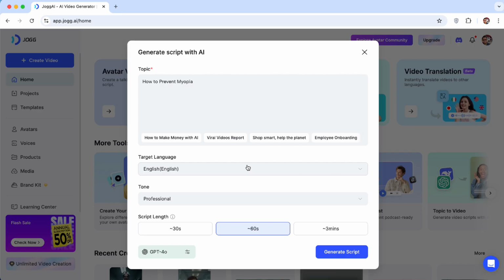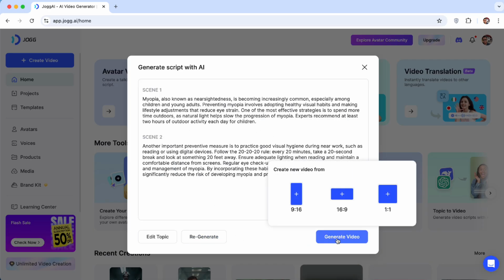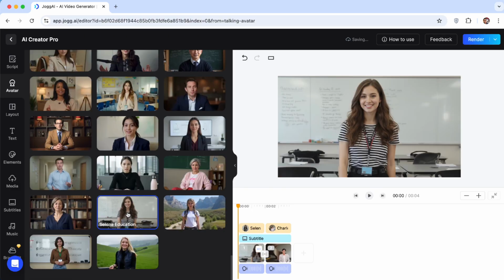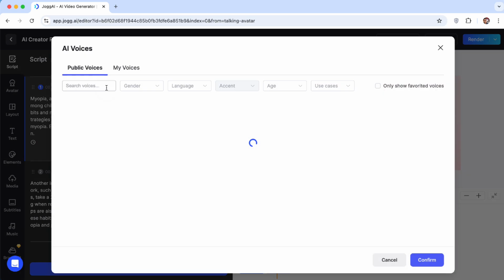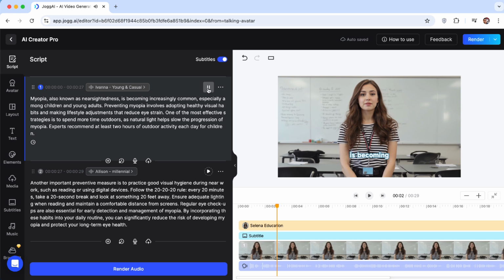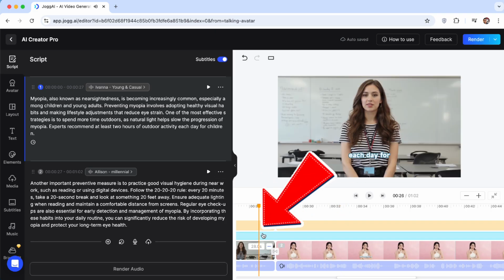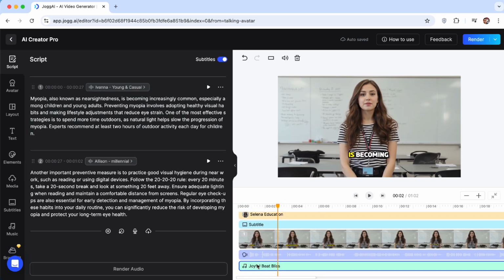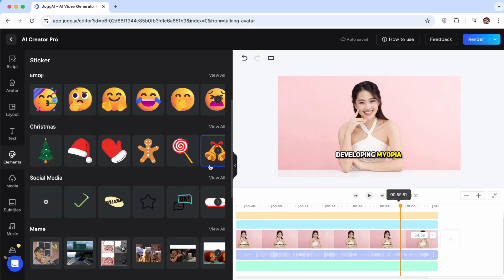Make Talking AI Avatar Video in 5 Minutes!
In this tutorial, I will show you how to make talking AI avatar video in less than 5 minutes.

JOGGAI10OFF